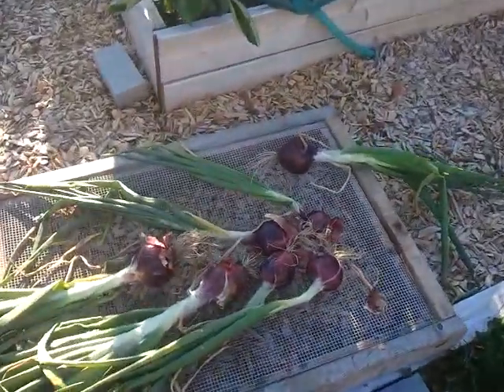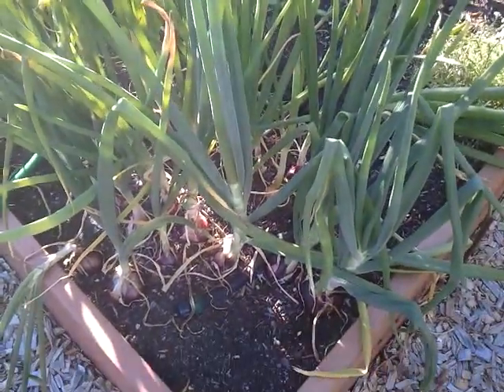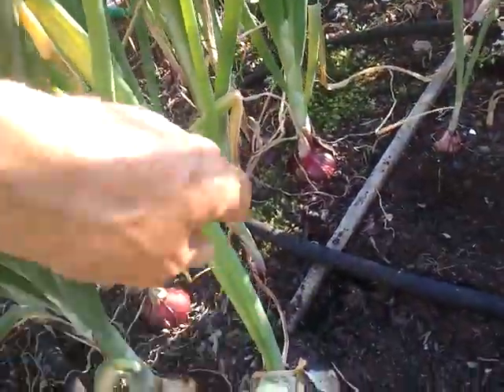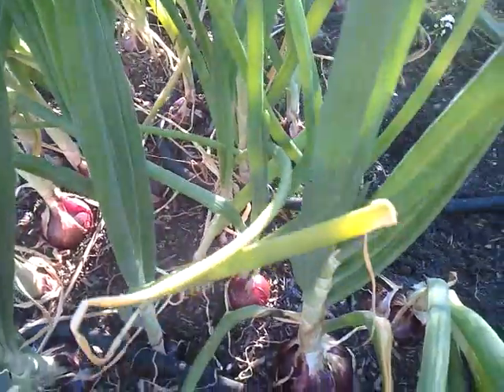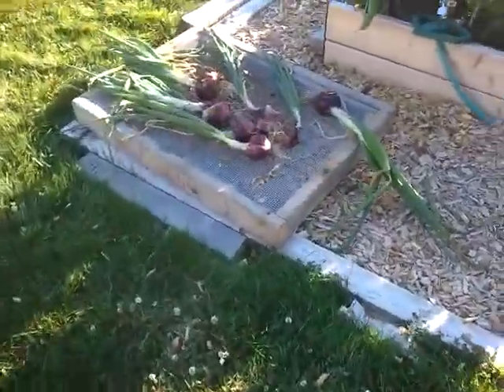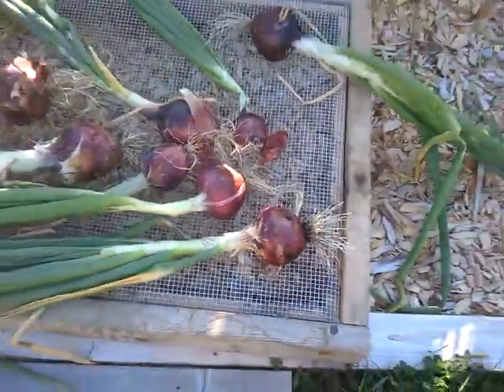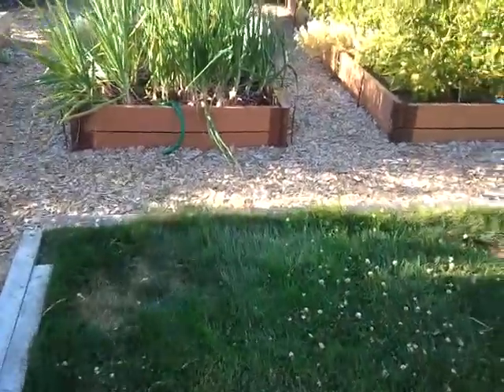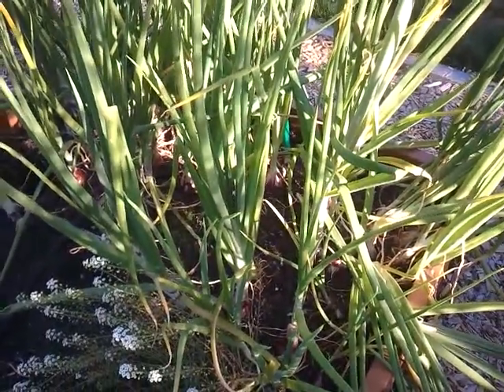I picked an onion today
These are red zeppelin onions.  Supposed to be great for storing